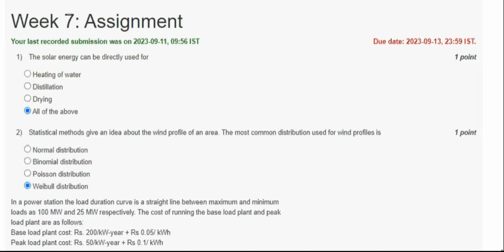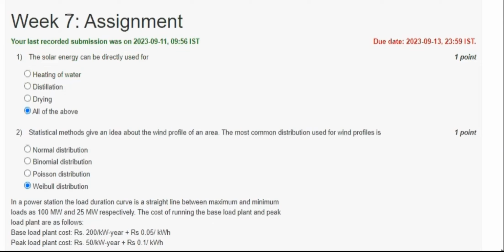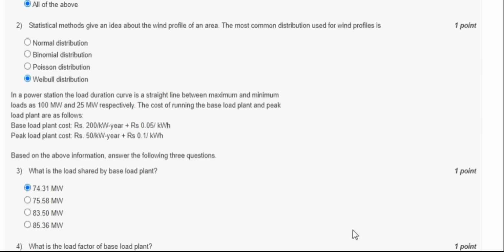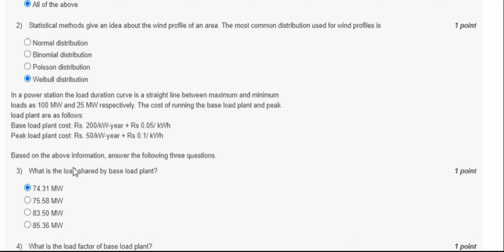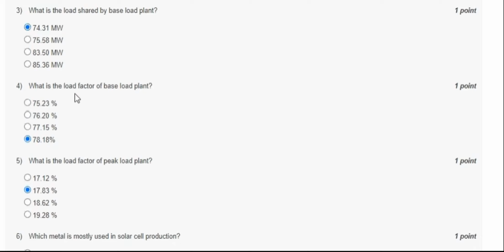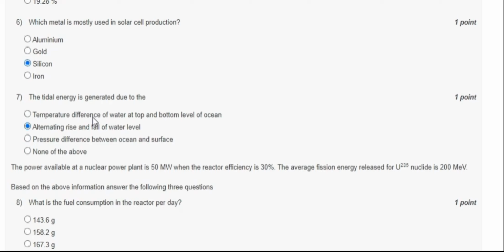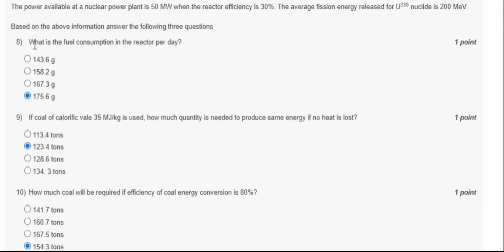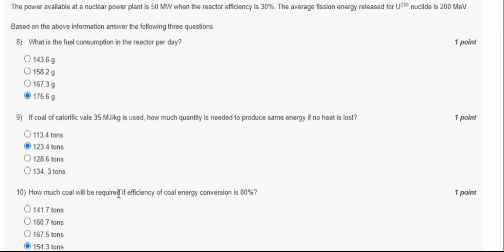solutions of NPTEL Power Plant Engineering Assignment 7 July-Dec 2023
This video provide the solutions of NPTEL Power Plant Engineering Assignment 7 July-Dec 2023,